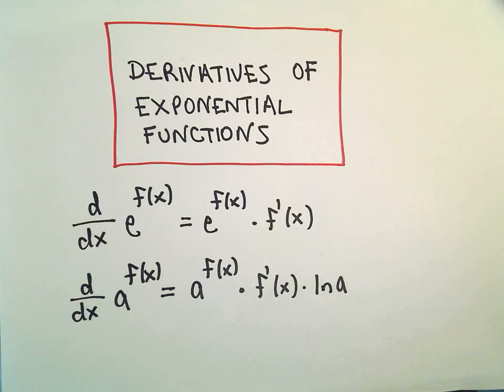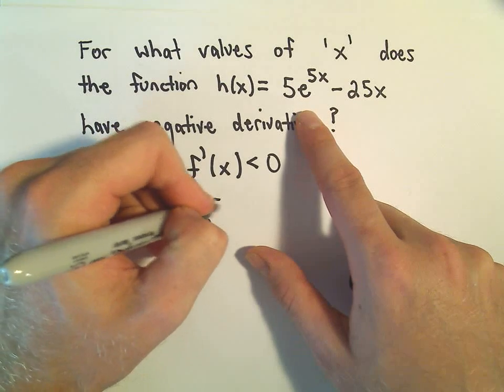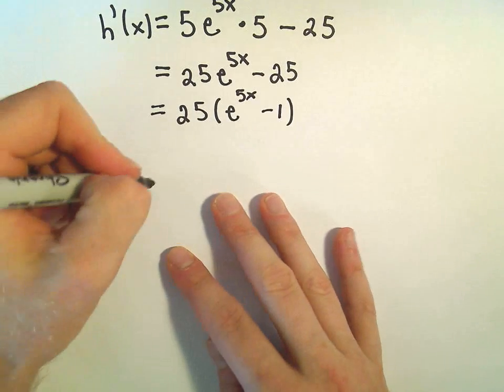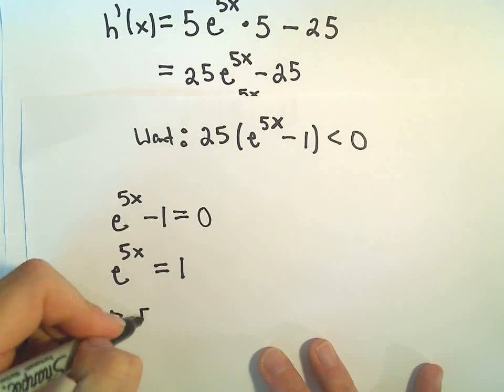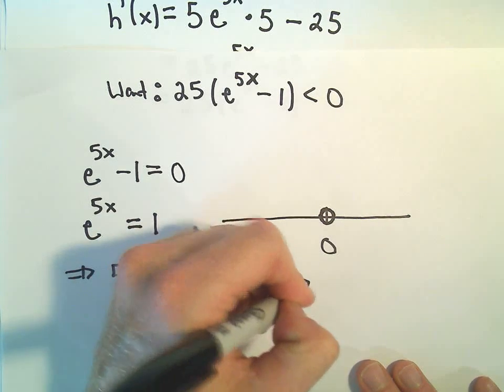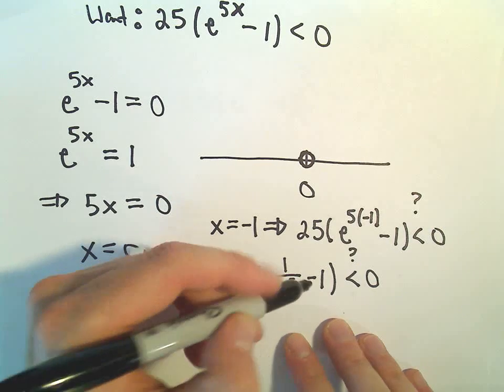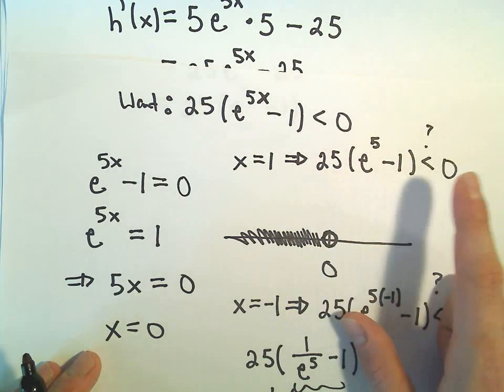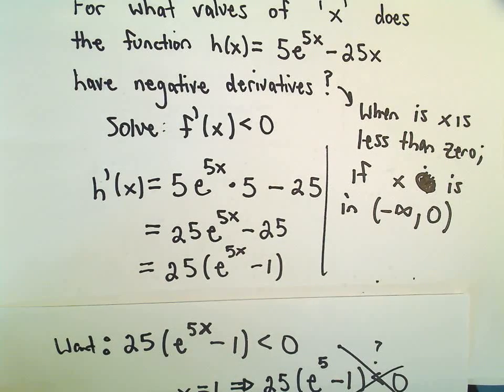Exponential Functions and Derivatives, More Example #1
You da real mvps!   $1 per month helps!! Exponential Functions and Derivatives, More Example #1.  In this video, I give the formula to find derivatives of exponential functions and do a few examples of finding derivatives of exponential functions.